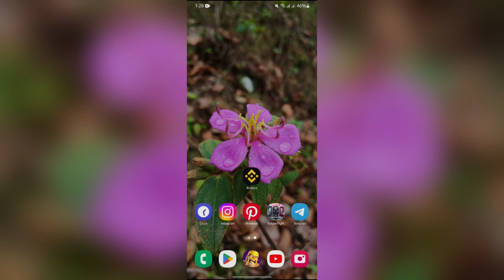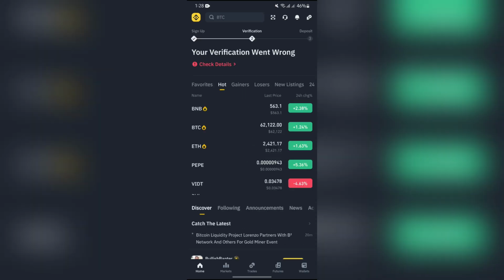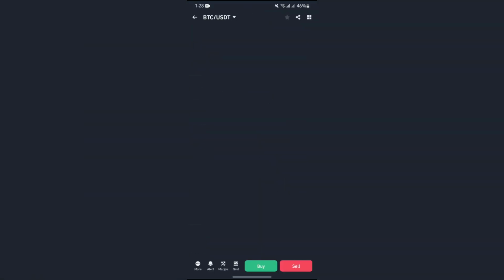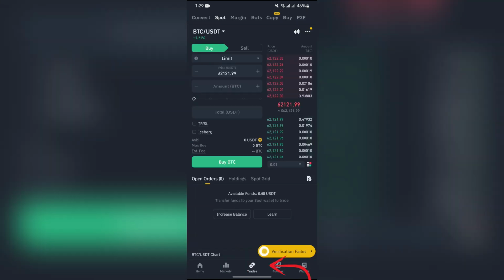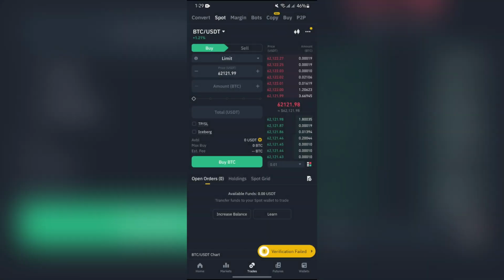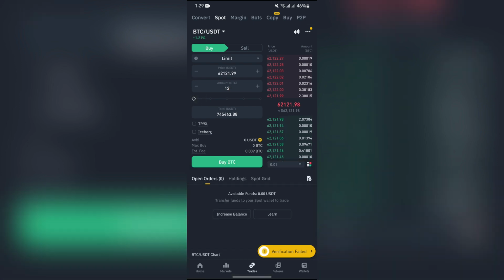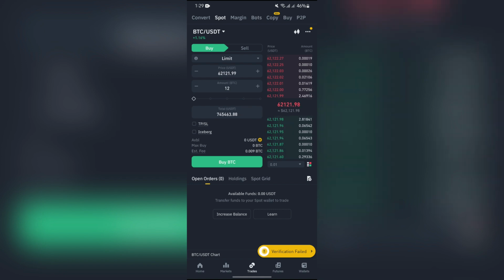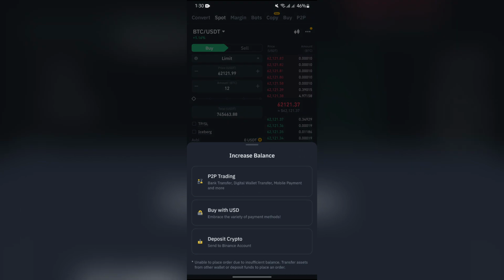How to Buy Crypto in Binance 2025?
Buying cryptocurrency on Binance is a user-friendly process. This guide provides a comprehensive overview of how to buy various digital assets using different payment methods. Whether you’re a beginner or an experienced trader, Binance offers multiple ways to purchase crypto securely. Follow this guide and start building your crypto portfolio today!